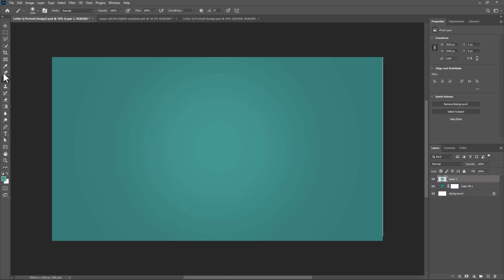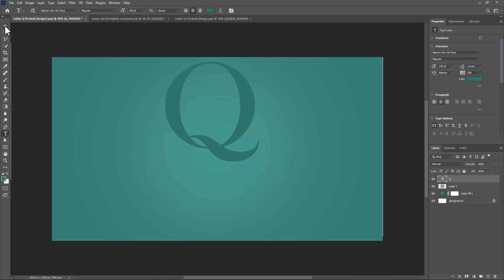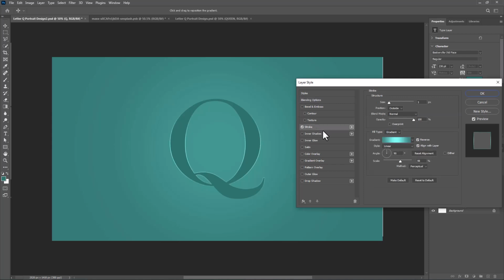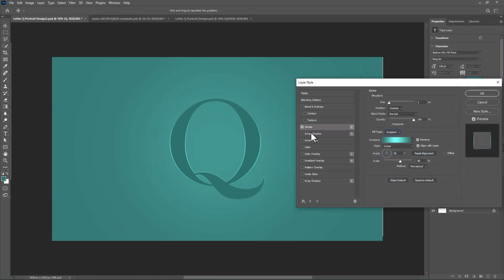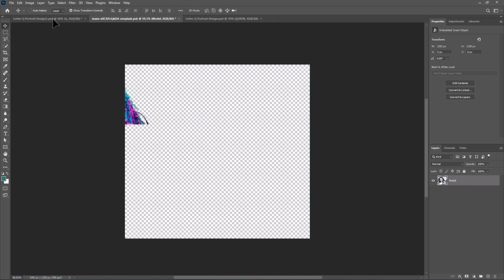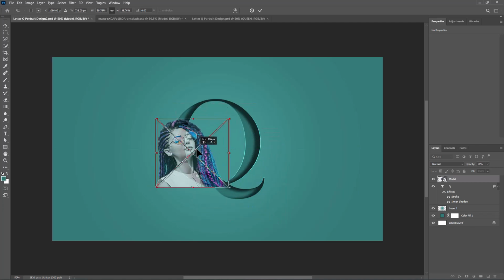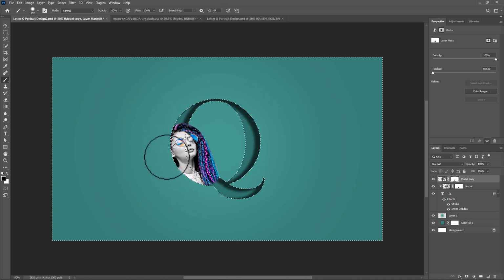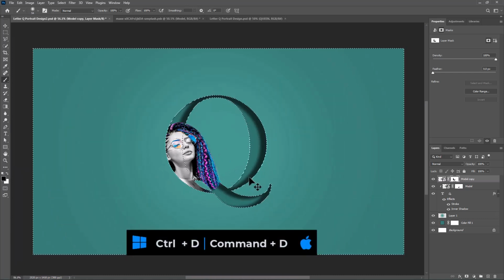Letter (Q) Portrait Design Tutorial in Photoshop | Tutorial for beginners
In this tutorial I will show you how to make Letter (Q) Portrait Design in Adobe Photoshop

1. How to Create a Letter P in Photoshop with Easy Steps
2. How to Turn a Photo into a Letter P in Photoshop in just 5 Minutes
3. How to Make a Portrait with a Letter P Using Photoshop
4. Create a Letter P in Photoshop with These Easy Tips
5. How to Create a Letter P in Photoshop Using Basic Tools